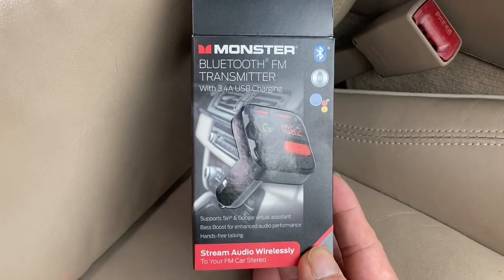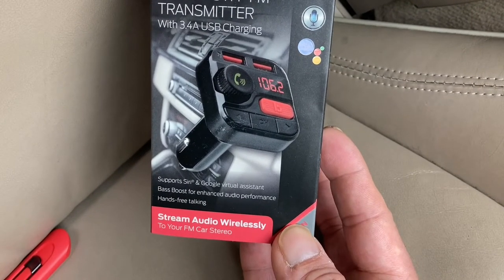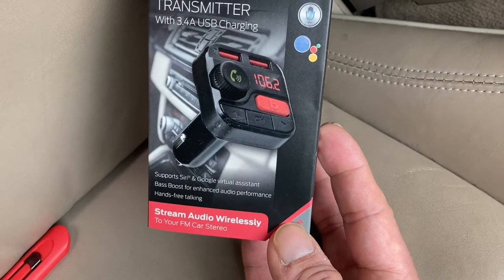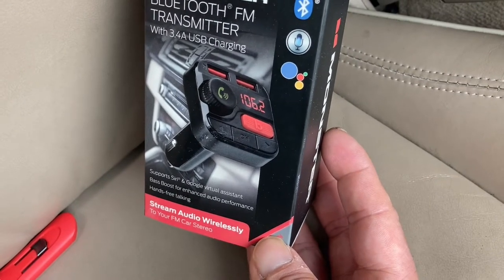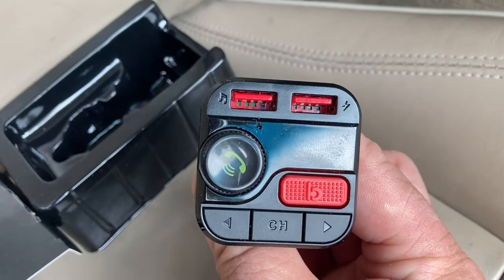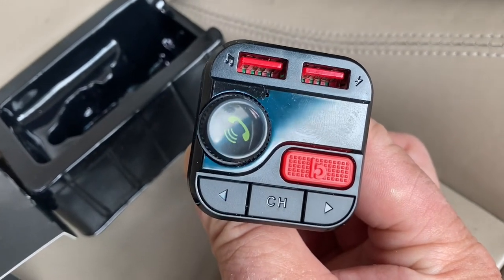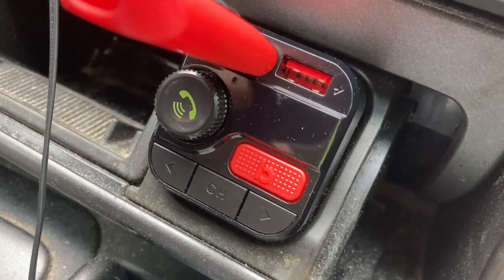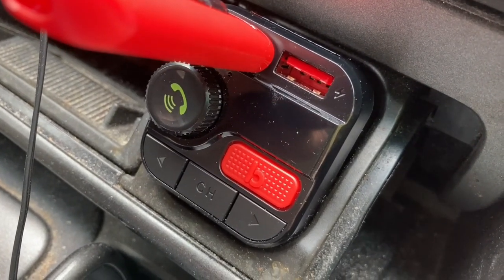Monster FM transmitter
unboxing and demonstration of Monster FM transmitter